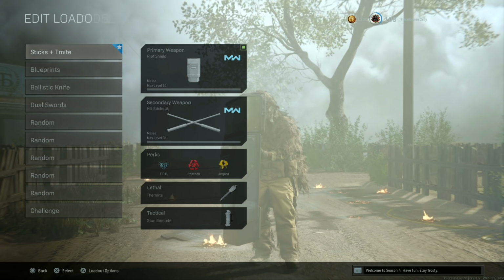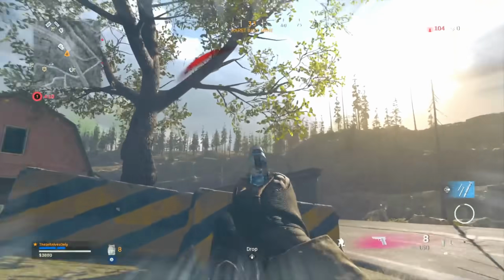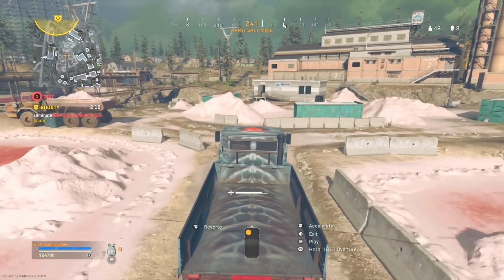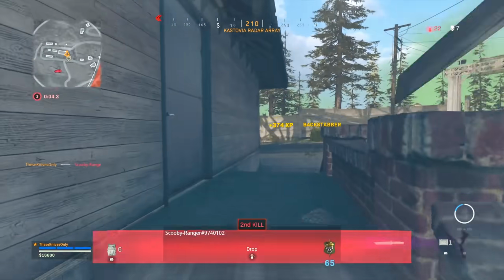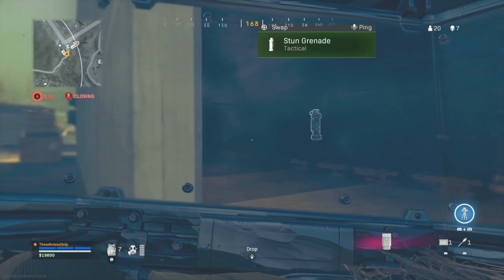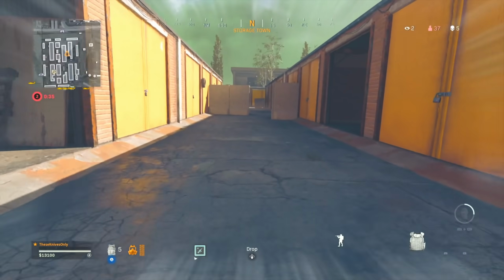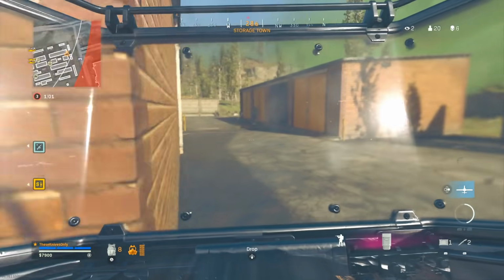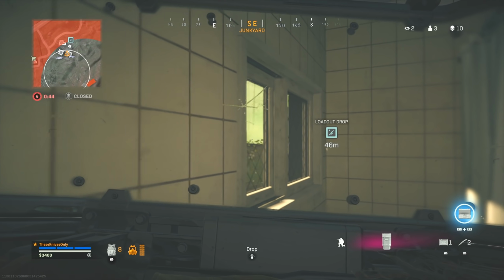I USED MY FIRST WARZONE LOADOUT a year and a half later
I USED MY FIRST WARZONE LOADOUT / CLASS SETUP a year and a half later (Cold War Warzone Season 4 Reloaded)